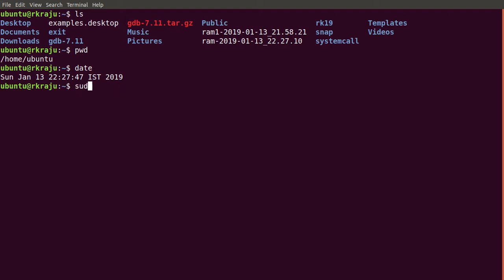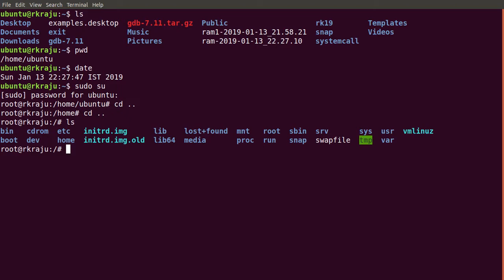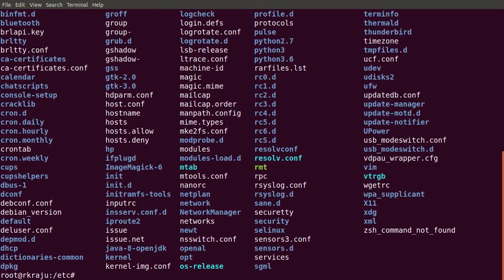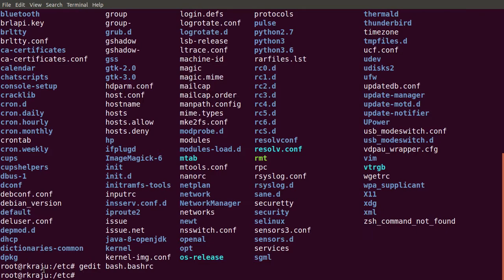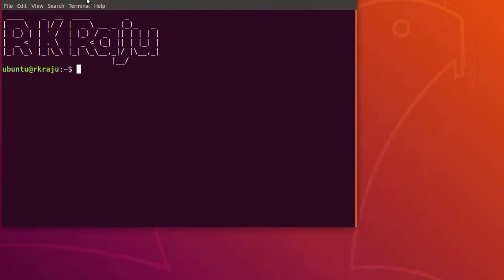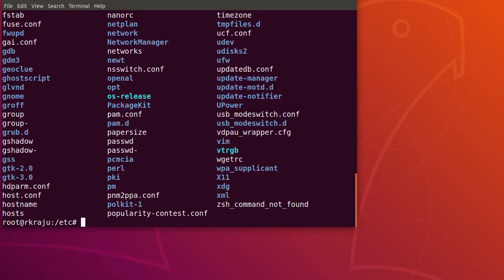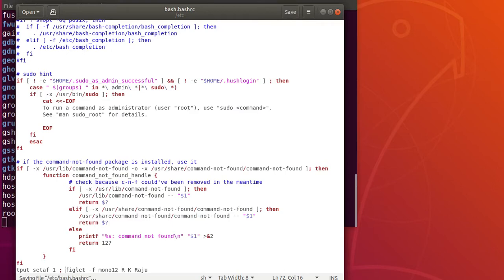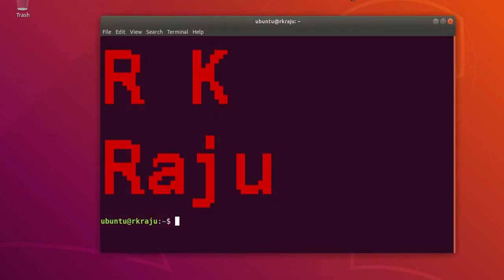How to print your name on the terminal - Ubuntu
bash shells